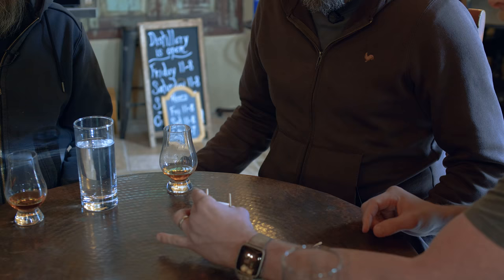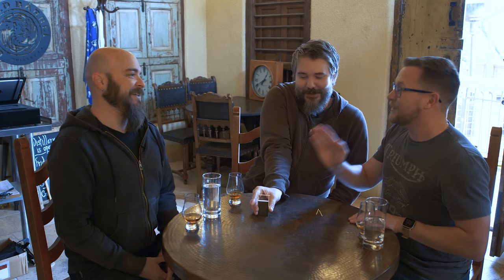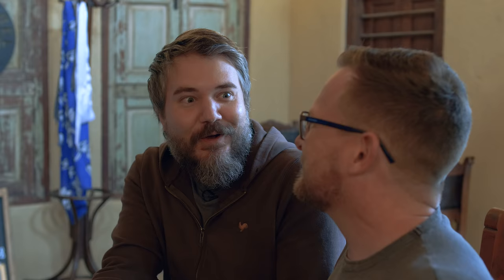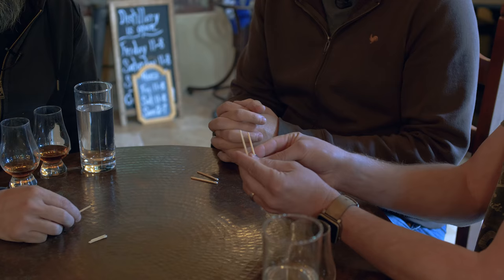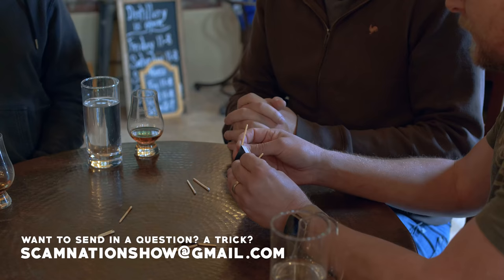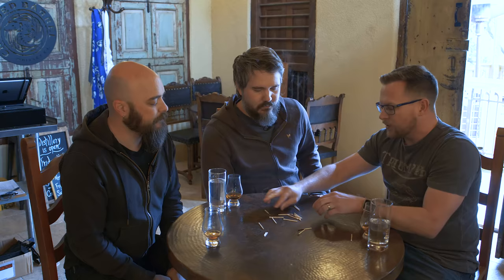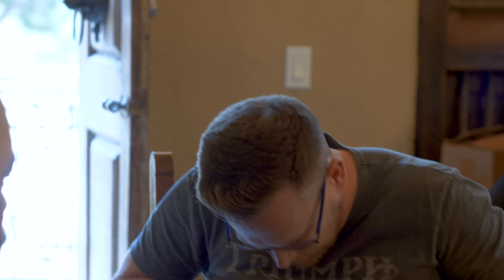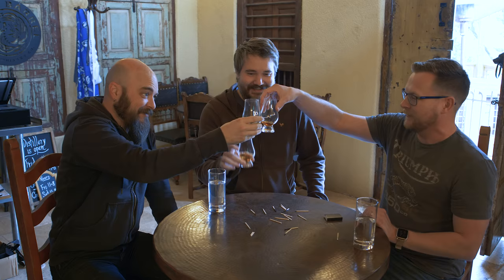Match Gag Mania | Kung-Fu Match, Human Chimney, Jack-o-Lantern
Three classic moves that'll add some fire to your routine.

Follow Brian online!

This video made by:
Brian Brushwood
Brandt Hughes
Bryce Castillo
John Rael